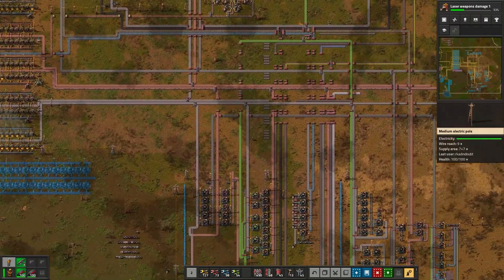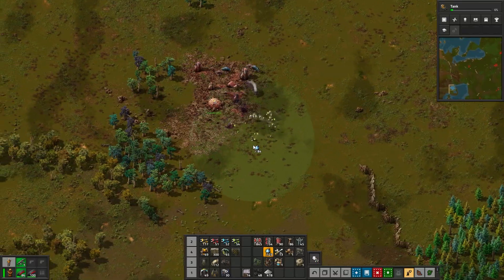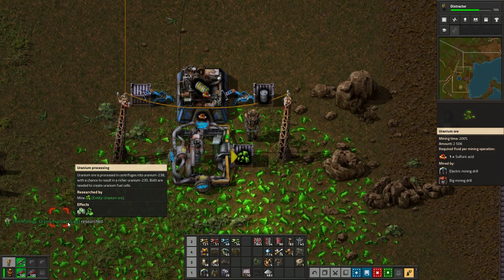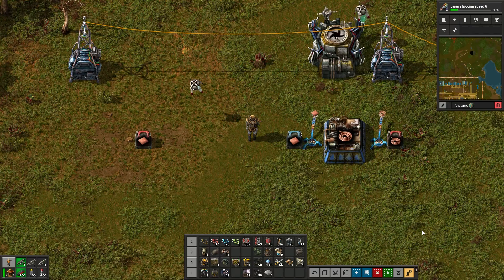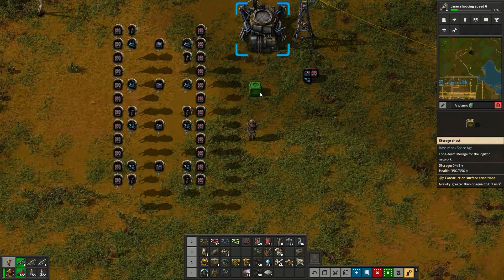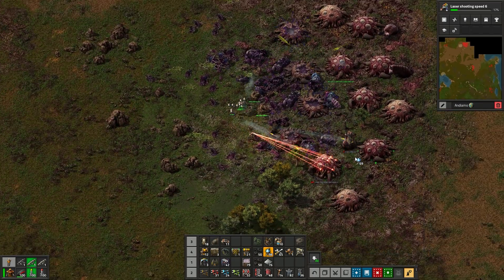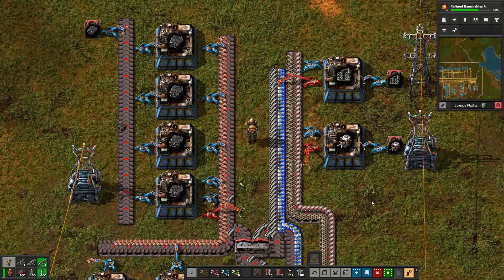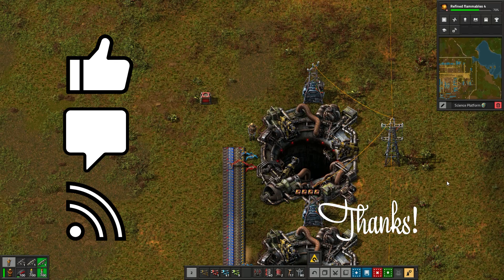Understand Logistics & Nuclear | Part 5! Factorio Space Age Beginners Guide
This series is designed for Factorio beginners, to help them understand how key systems work while showing them an example of a factory being built from scratch.

In the last part we talked through advanced oil production, and now our factory is ready for bots and nukes!

 We'll go over the logistics network, nucelar power, build priorities, and some troubleshooting advice for when things inevitably go wrong. :)

Thanks for the patience as I pull this series together!

00:00 Intro
00:18 Video Overview
01:07 Upgrading Defenses
02:42 Current Build Priorities
04:02 Unlocking Uranium Processing
04:31 Troubleshooting Factory Problems
05:52 Logistics Network
11:48 Nuclear Power